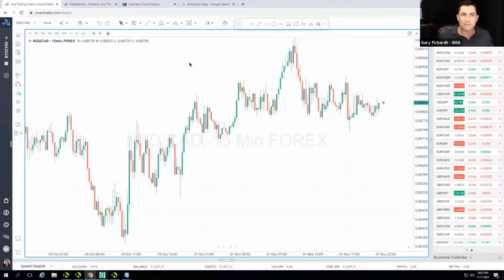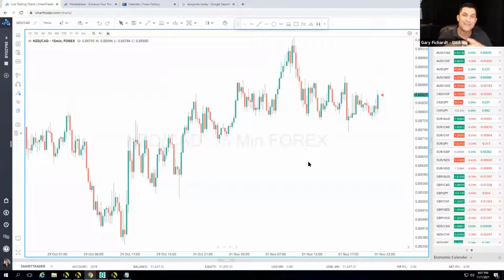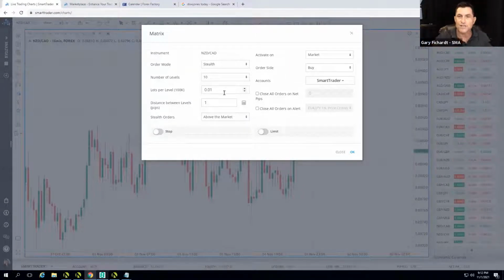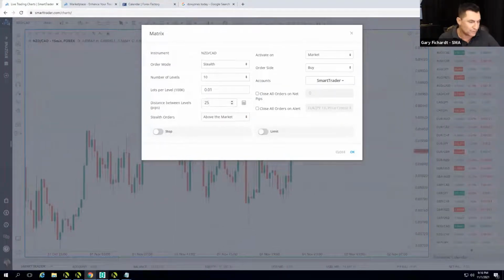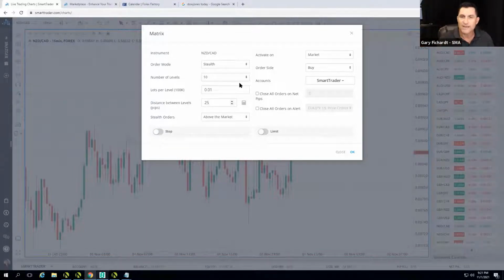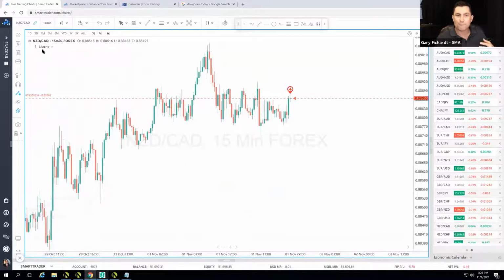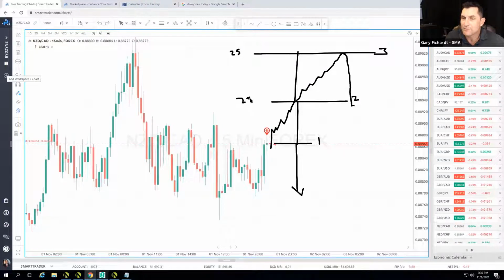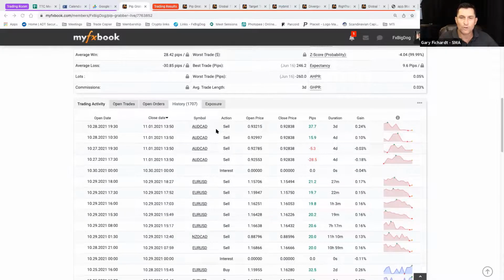Wealth Wisdom Ep 24: SmartTrader & Pip Grabber Strategies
Tune in to Episode 24 of Wealth Wisdom: "SmartTrader & Pip Grabber Strategies”.  Hosted by Executive VP of Sales, Dave Phelps, this is an incredible opportunity for you to learn more about Smart Market Academy (SMA) from Gary “FXBigDog” Fichardt, Director of Trading at Market Traders Institute (MTI®).

▶️ Join Gary for an in-depth introduction & overview of the SMA educational platform.

Hear about:

🔵 Smart Market Academy & MTI
🔵 what is included with SMA
🔵 what the Forex market is & why you should be involved
🔵 SmartTrader "software" & how the tools in SmartTrader can help your Forex experience
🔵 Harmonic Patterns & how they can be used with "SmartScripts"

UnitedByDzyne.com